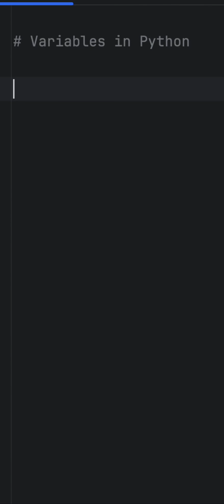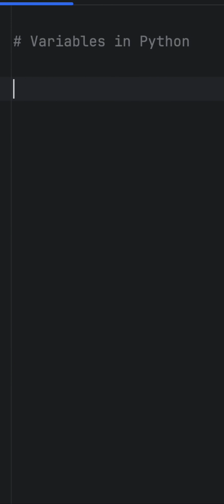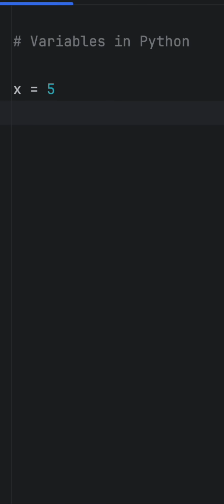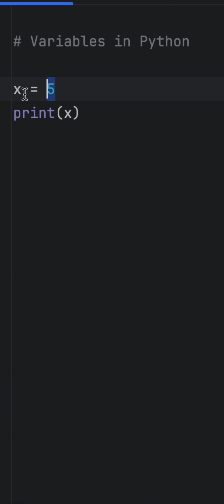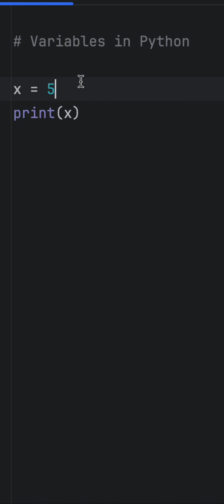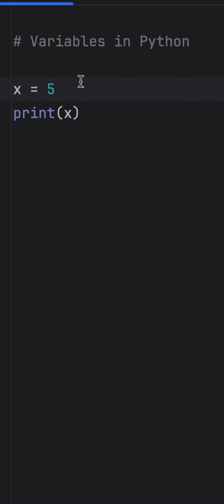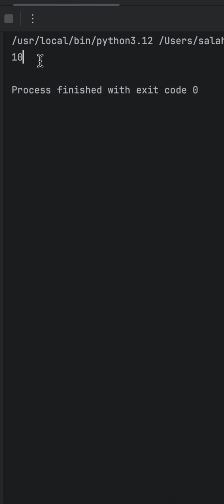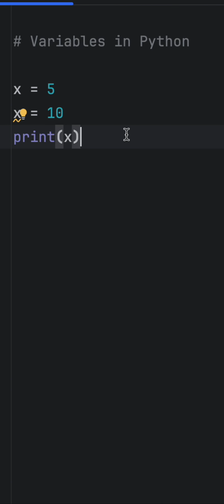What Are Variables in Python? Quick and Simple!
Hi there! In this short video, I'll explain what variables are in Python and how to use them. We’ll go over how to create a variable, assign a value to it, and change it. This video is perfect for beginners who are just starting to learn programming.